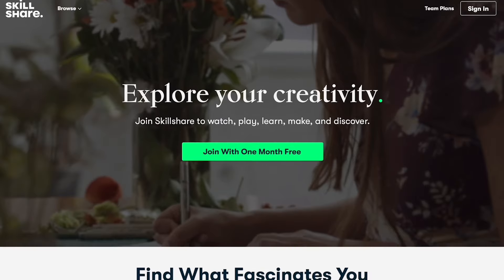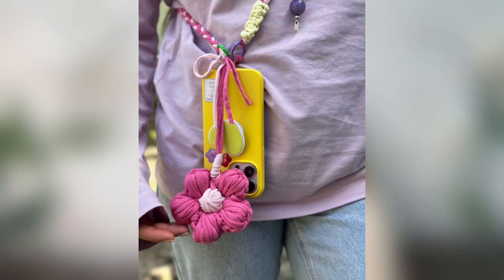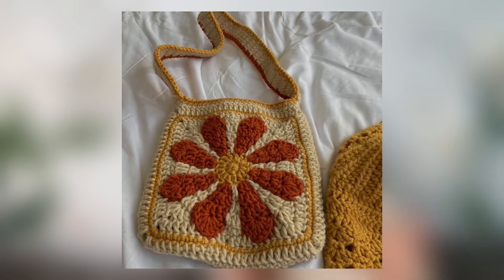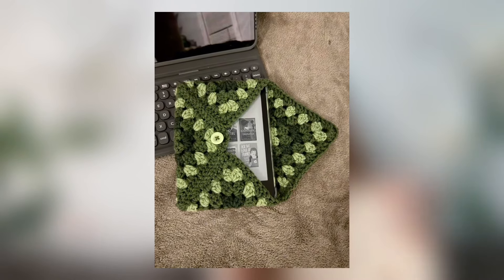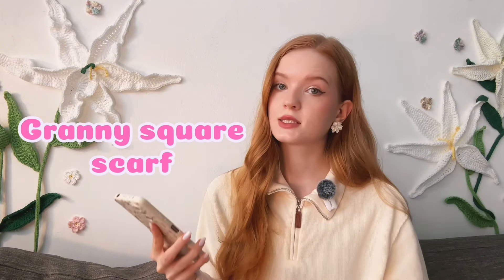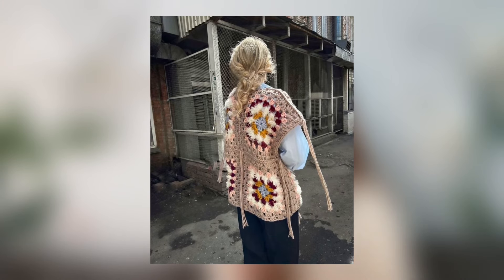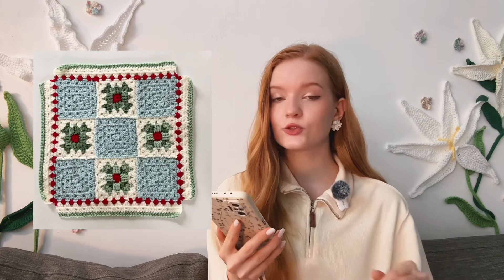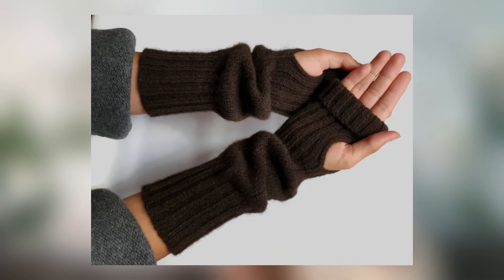really useful CROCHET GIFT IDEAS (from beginner to advanced level)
MY PATTERNS:
🔥TAPESTRY SWEATER on My ETSY
I would appreciate your support
Monobank: 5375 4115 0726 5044

Time codes:
00:00 - intro
01:57 - easy and quick ideas
02:03 - flower keychains
02:47 - earbuds case
03:20 - granny square bag
03:51 - laptop sleeve
04:29 -  makeup bag and baskets
05:07 - book cover
05:42 - hair scrunchie
06:02 - beanie hat
06:24 - crochet socks
06:34 - Intermediate level
06:37 - scarfs
07:15 - unique hats
07:51 - granny square vest
08:17 - pillow cover
08:54 - advanced level
08:58 - blankets
09:25 - accessory sets
10:01 - gifts for men
11:07 - crochet sweater